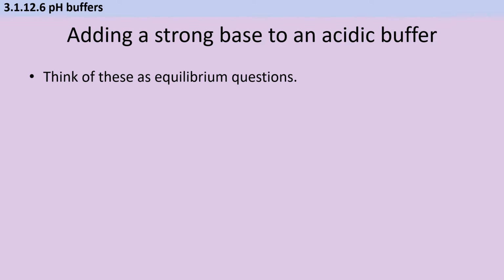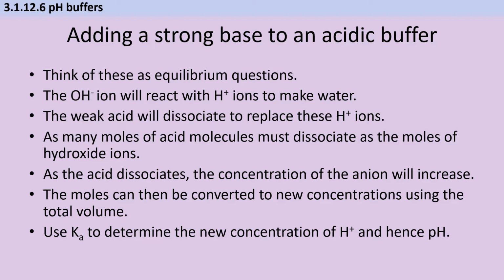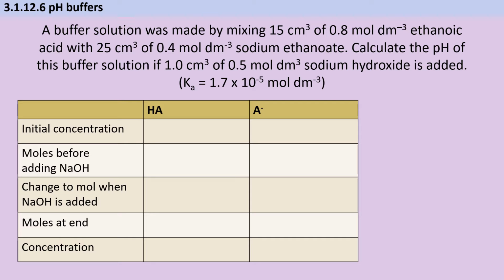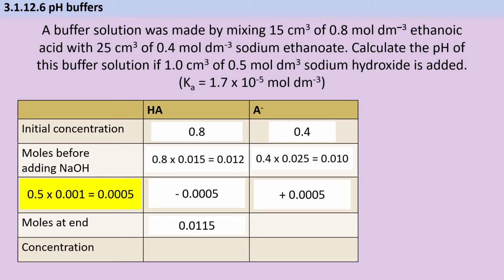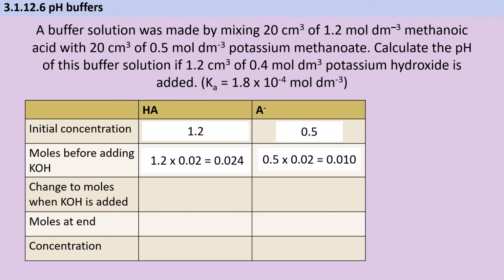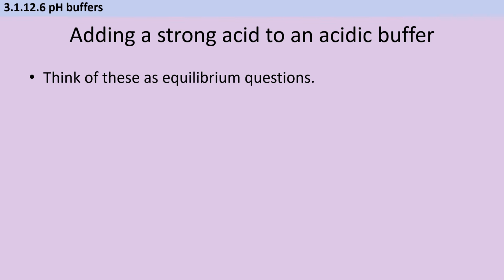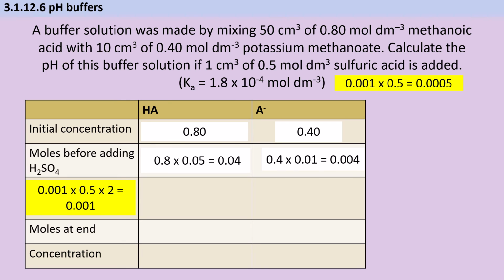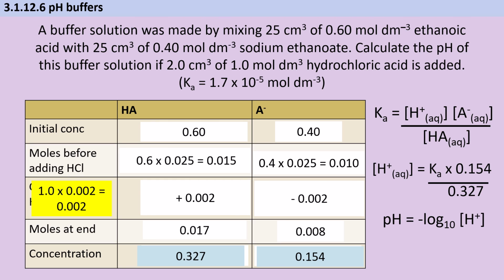Changes to pH when adding strong bases and acids to acidic buffers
An A-level Chemistry revision video covering part of AQA 7405 A-level Chemistry 3.1.12.6 Buffer action. In this video we look at how the pH of an acidic buffer changes when a small amount of strong base or strong acid is added.

(With thanks to @AmaAmowah  @acryllixgd2428  and @s2_krysp1 for spotting some silly typos in the original!)